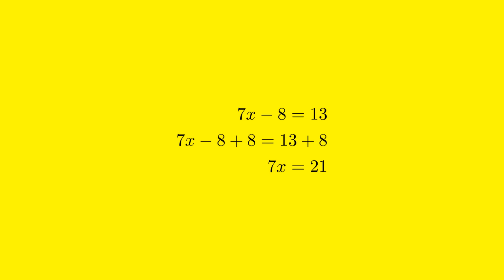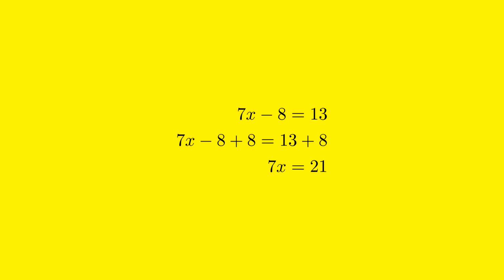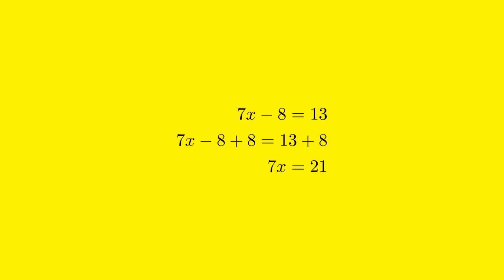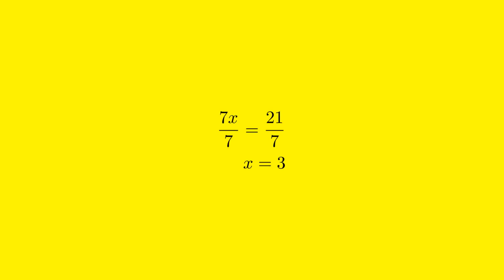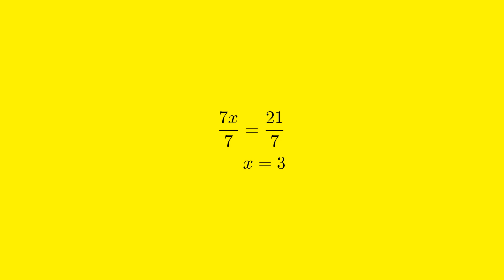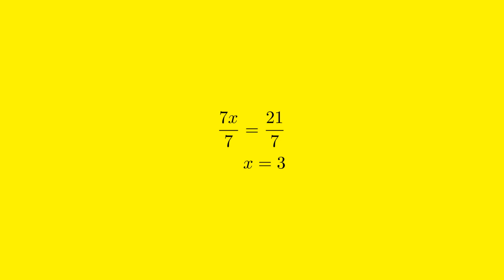Solving Equation 7x - 8 = 13 Step by Step Guide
Solving 7x - 8 = 13 | Step-by-Step Equation Solution - In this video tutorial, we solve the equation 7 times x minus 8 equals 13 by isolating the variable x. Follow along as we go through each step, adding and dividing to find the final value of x. Perfect for learners looking to understand equation solving!